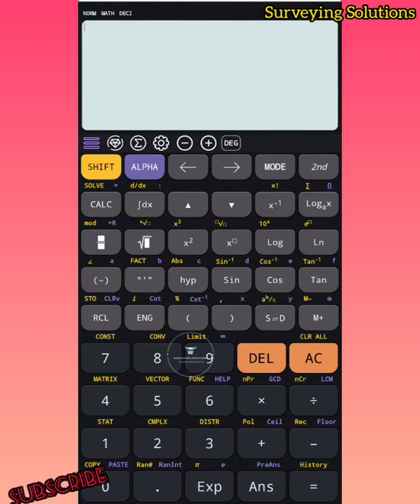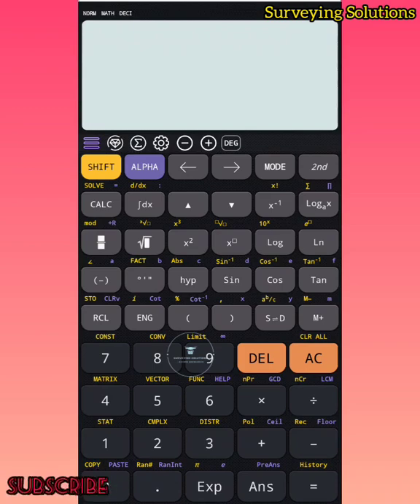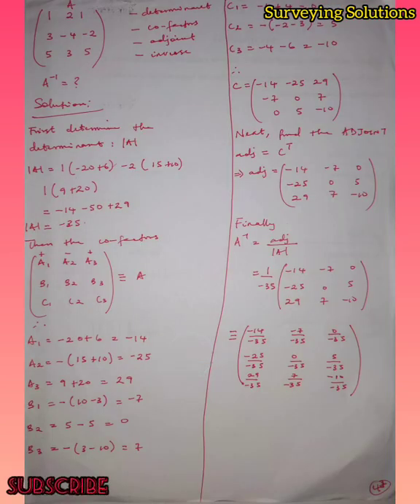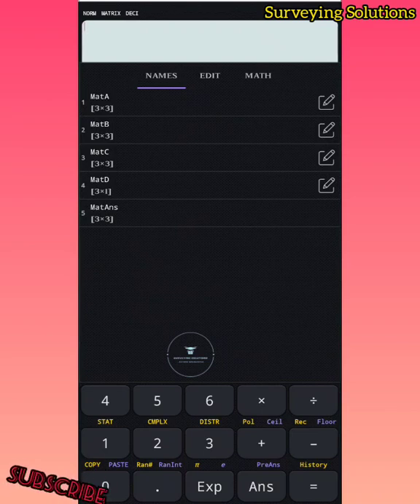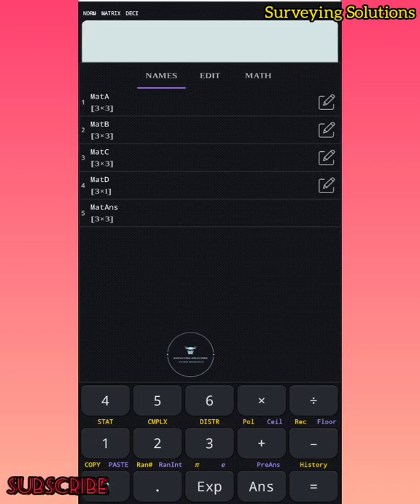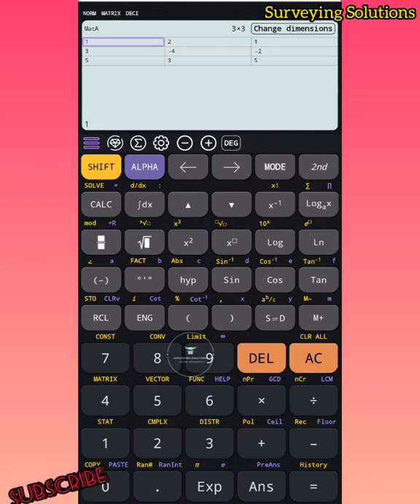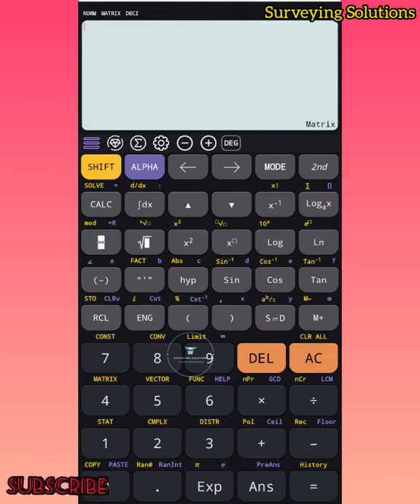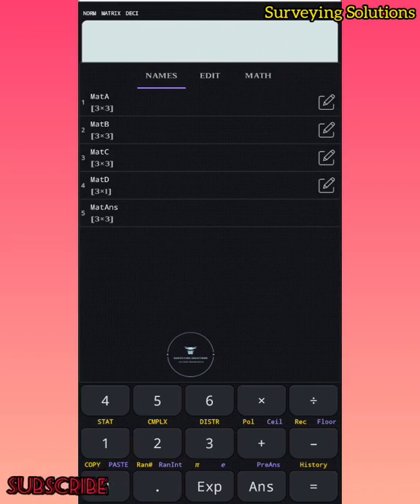How to find the Inverse of a matrix on calculator Casio fx-991ES Plus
In this "short" tutorial video, we will show you how to EASILY find the Inverse of a Matrix using a Casio fx-991ES Plus.

IMPORTANT NOTICE:
To access the matrix function, press mode 6; and to return your calculator to normal, press mode 1.

Matrix Multiplication - Casio Fx 991ES PLUS || Matrix Multiplication using Calculator.